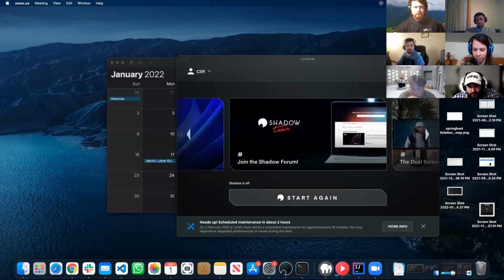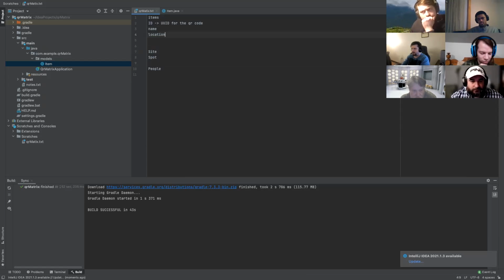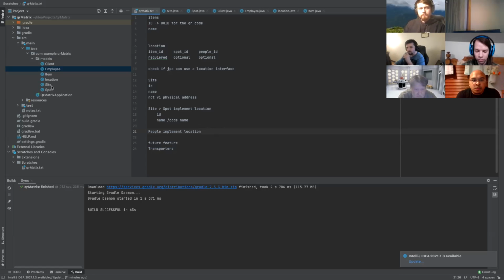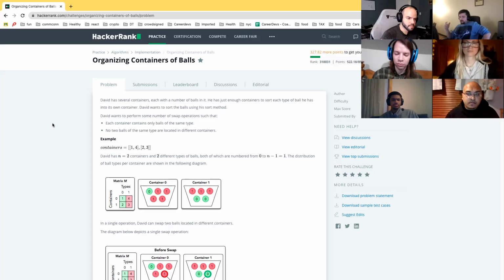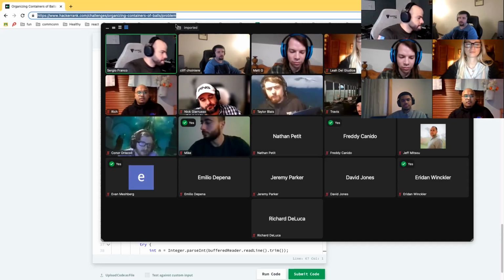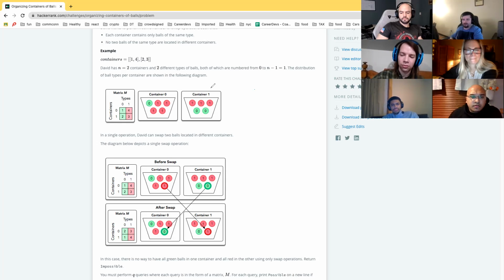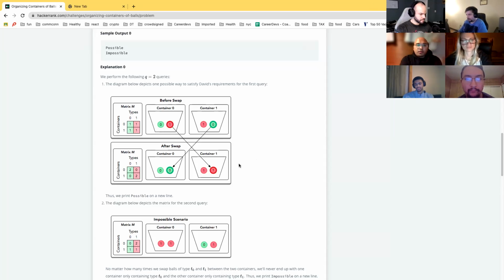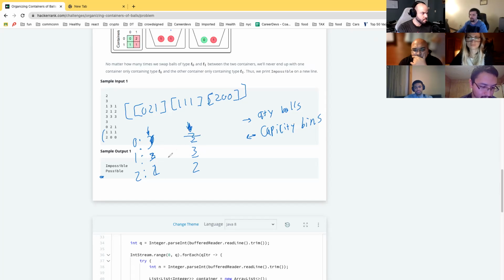Algorithms 2 - Organized Buckets